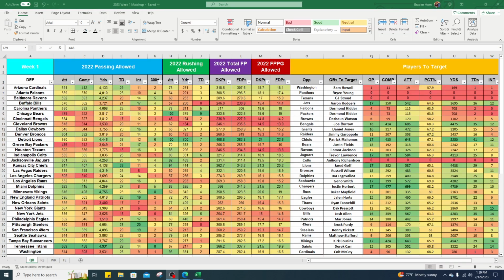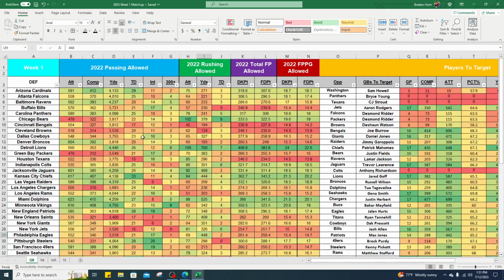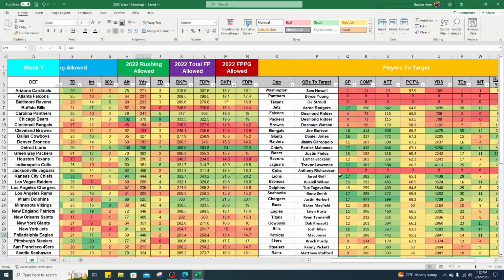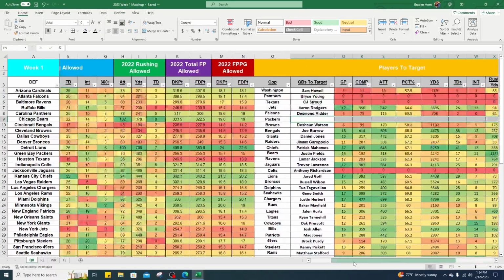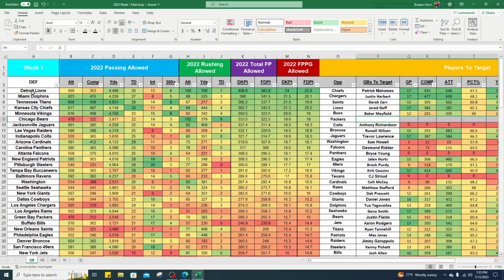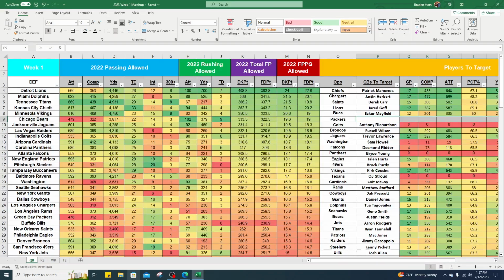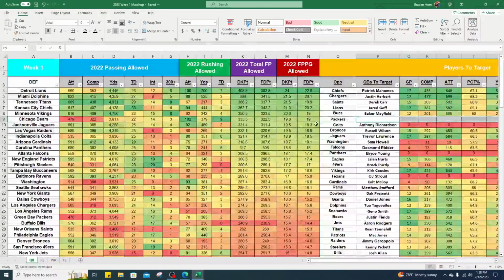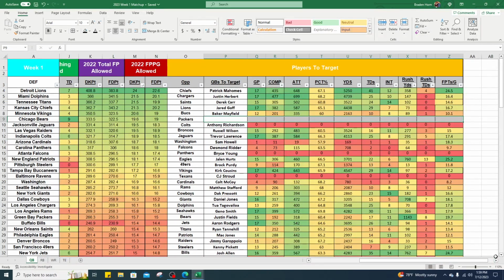NFL DFS Match-Up Tool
A brief breakdown of fantasyteamadvisors.com NFL DFS Match-Up Tool and how to read and use it to help bring home the bacon each and every week of the 2023 NFL Season.